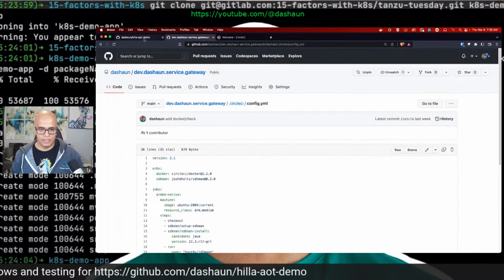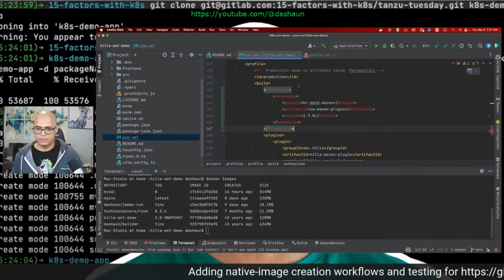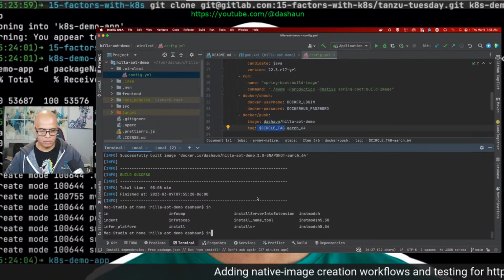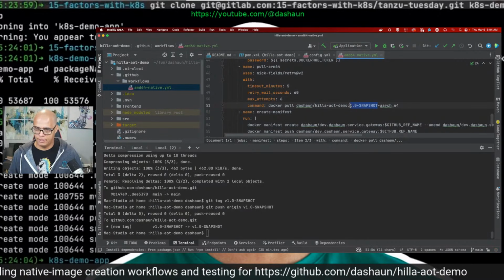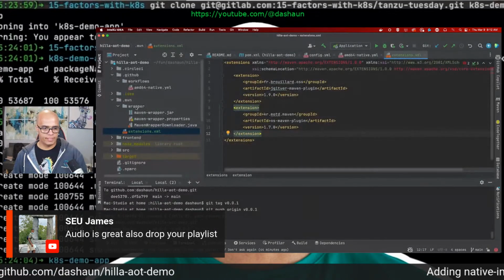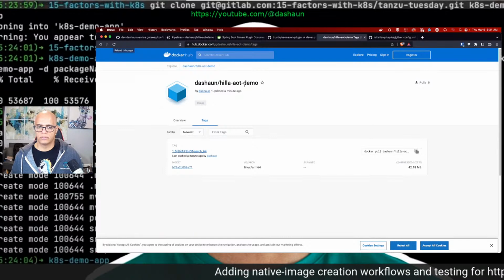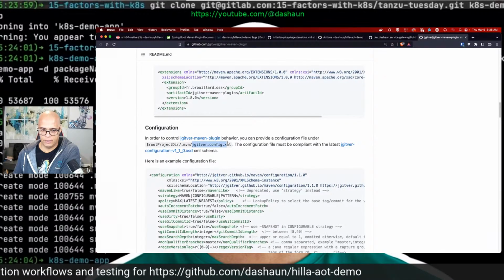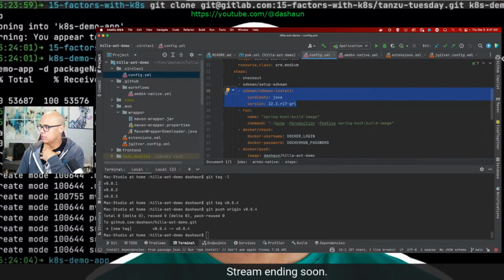Hilla + Spring Boot, native image testing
Add testing for native images created by spring-boot:build-image for ARM64 and AMD64.